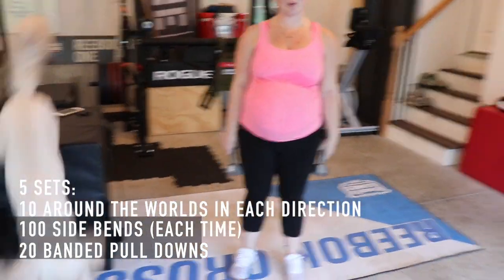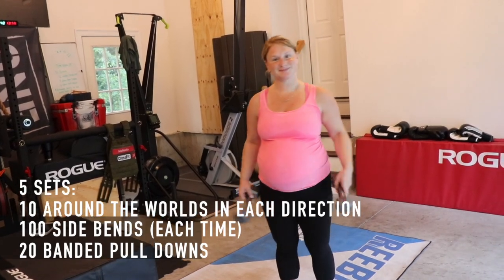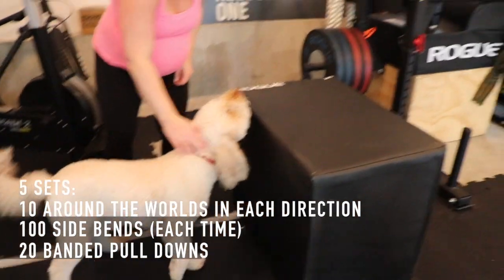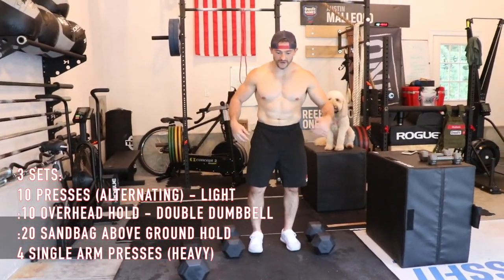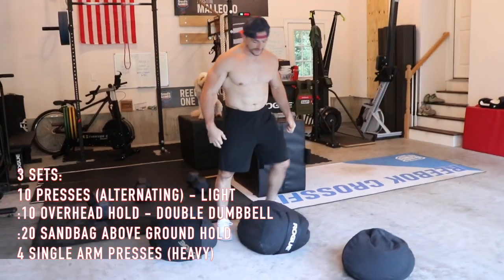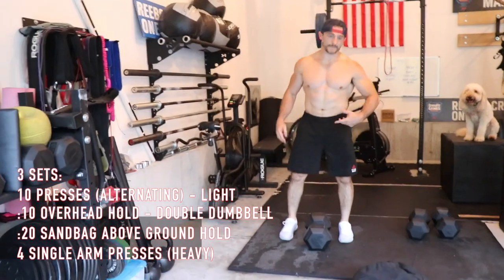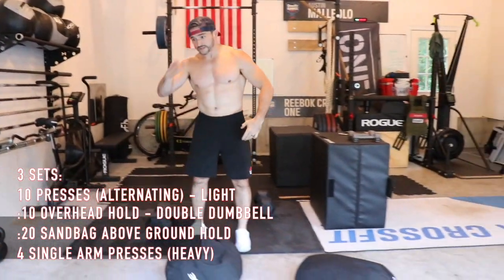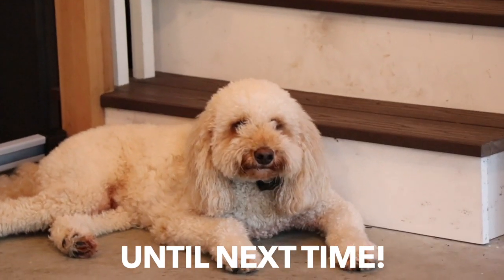Auxiliary Work Part II: Pregnancy core work, overhead stability, and new core work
Marin's Pregnancy Core Secrets: After each workout...
5 Sets:
10 Around the worlds in each direction
100 Side bends (each time)
20 Banded pull downs
3 Sets:
10 Presses (Alternating) - Light
:10 overhead hold - Double Dumbbell
:20 Sandbag above ground hold
4 Single Arm Presses (heavy)